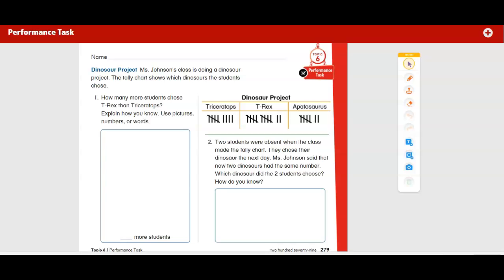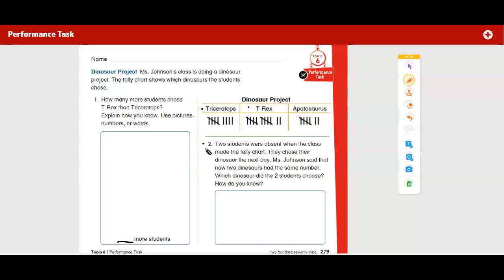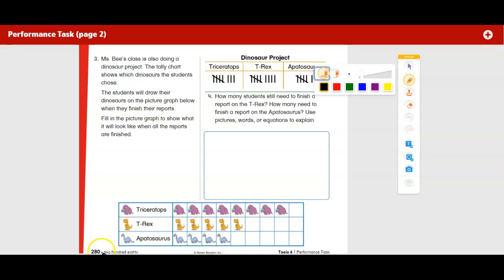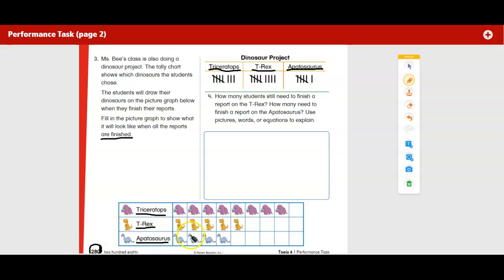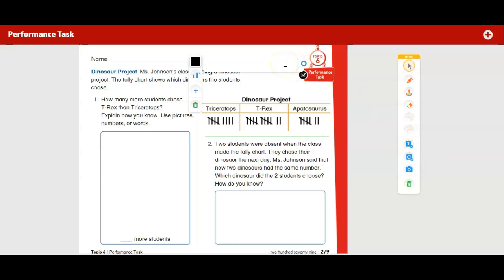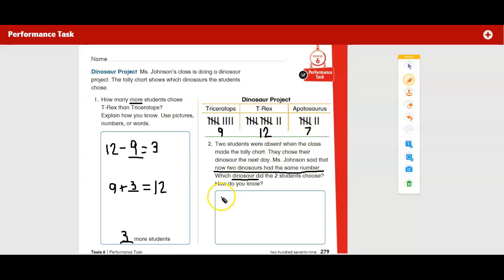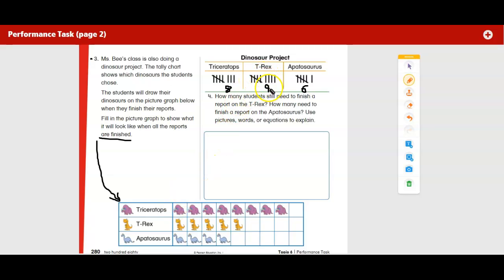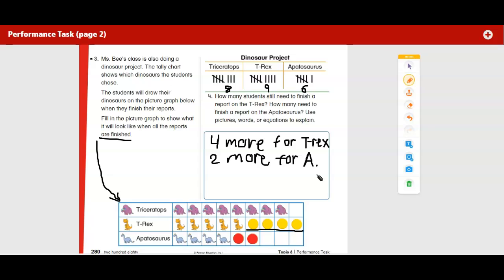Topic 6 Peformance Task